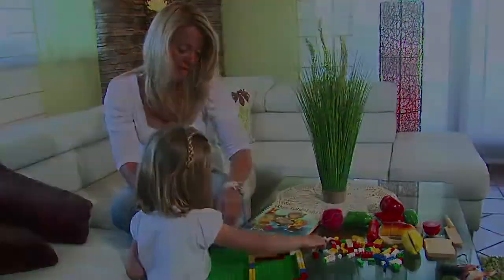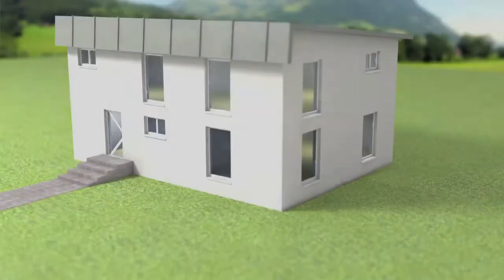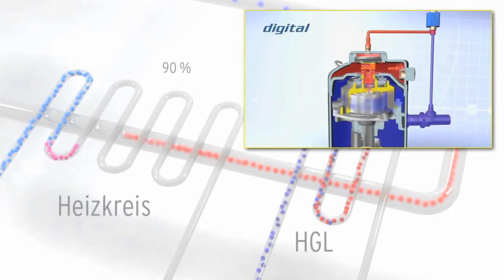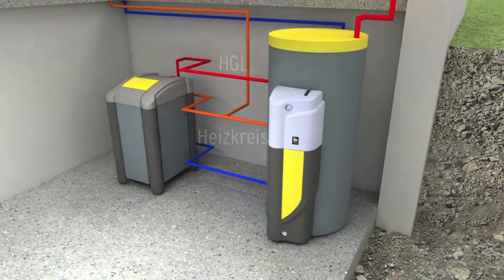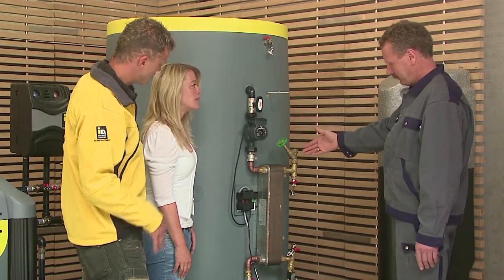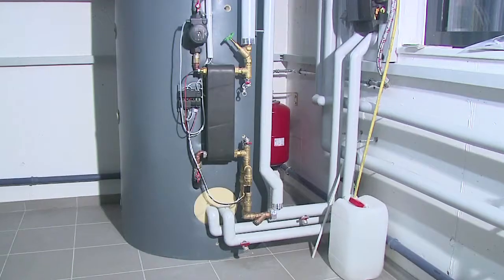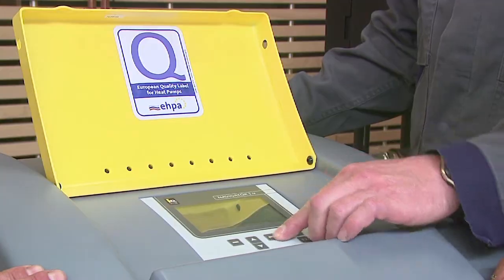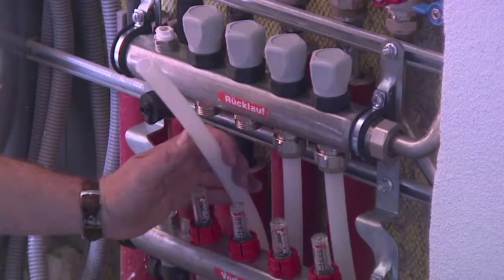IDM_System_ENGL.mp4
We take care of your wellbeing. Leading technology from IDM; Know-how from the installer;
This is the promise of the IDM Energiesysteme GmbH, a company that offers heat pumps and solar thermal for more than 30 years in a systems approach. This system consists of several parts:
1. Hot gas loading technology that simoultaneously and without loss of energy provides low 35 degrees centigrade for heating and high 60 degrees centigrade for hot domestic water. Thanks to HGL-technology, you save more energy than with conventional high-temperature applications, the heat pump runs more silent and and the compressor lives longer.
2. Stratified storage technology: Controlled warming and cooling of the buffer tank leads to perfect use of energy and reduces your cost.
3. Hygienic fresh water technology: it provides hot water just in time. It avoids proliferation of bacteria and keeps your hot domestic water hygienically clean.
4. Cooling option: Your heating system also delivers pleasant indoor temperature in summer.
5. Integration of multiple heat sources: Combine your heat pump with free solar energy or - in case of a renovation - use your existing boiler.
6. IDM NAVIGATOR controls all this and on top allows remote control over internet, BUS-system or even a smart phone APP.
Your IDM-installer with know-how informs you on the advantages of IDM technology.Thus the IDM power family takes care of your wellbeing.